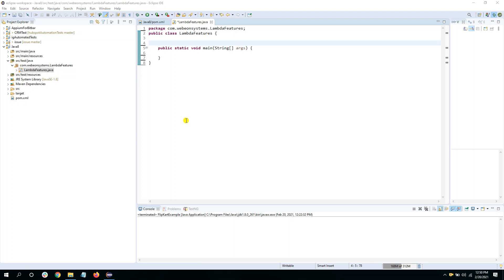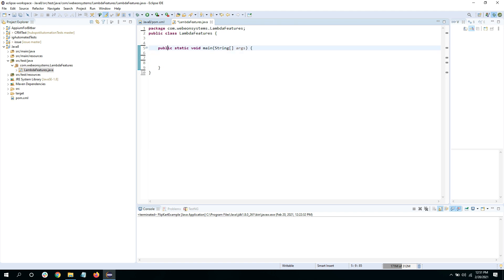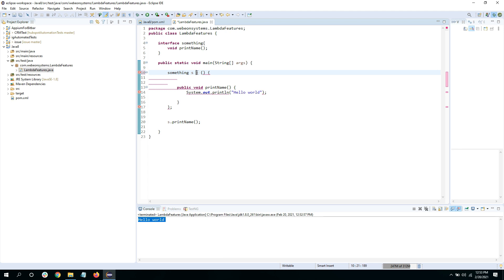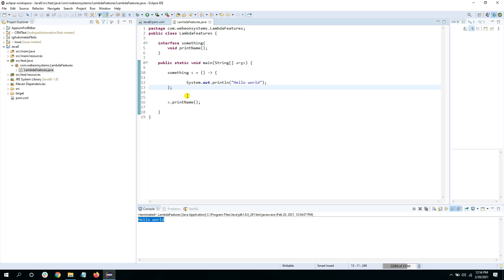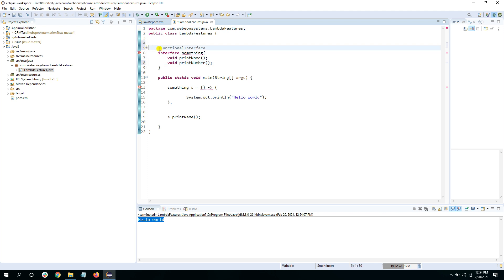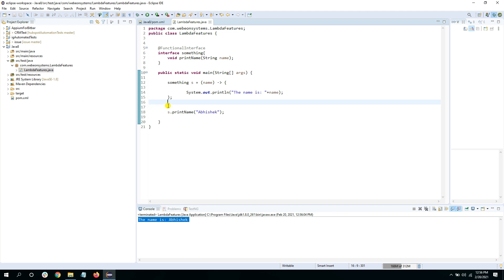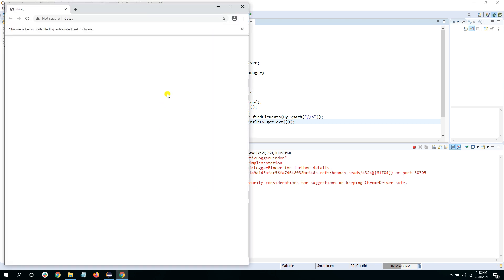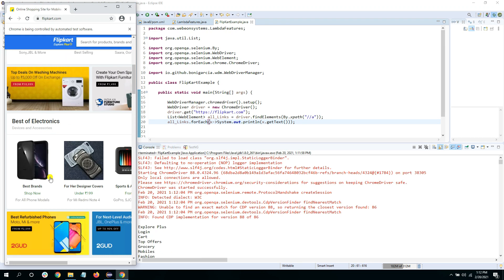Java 8 | Lambda expressions | Stream API for Test Automation Engineers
In this video, I have demonstrated all the essentials concepts of Lambda expression and stream API for test automation engineers. With Lambda expression you can write efficient and concise Java code.